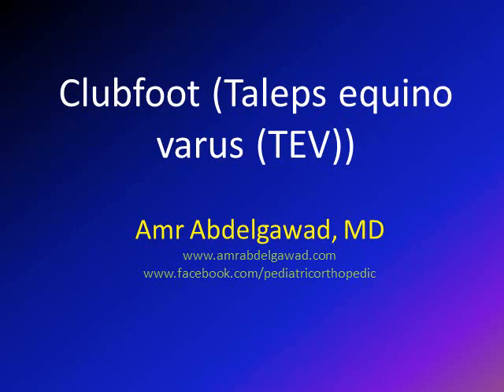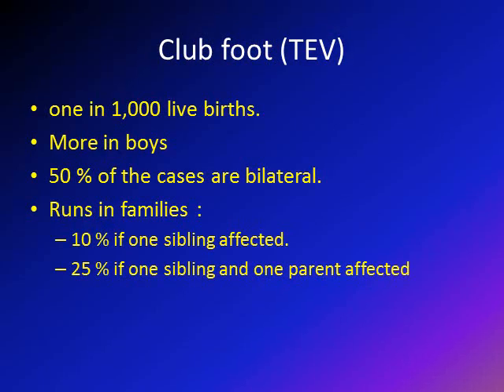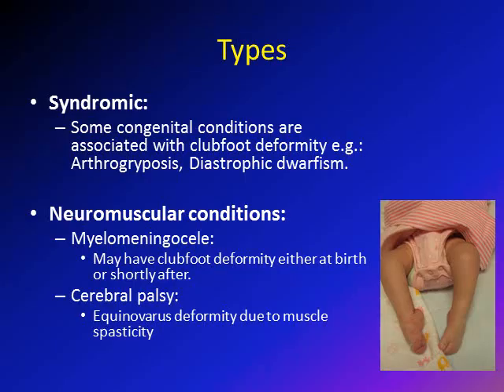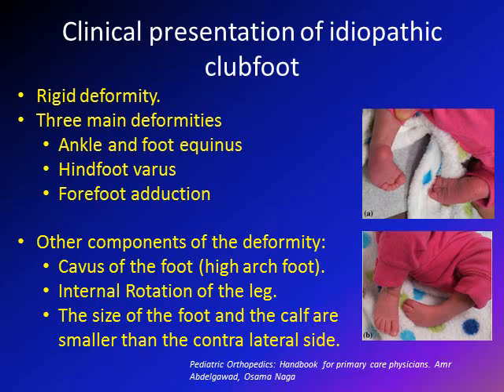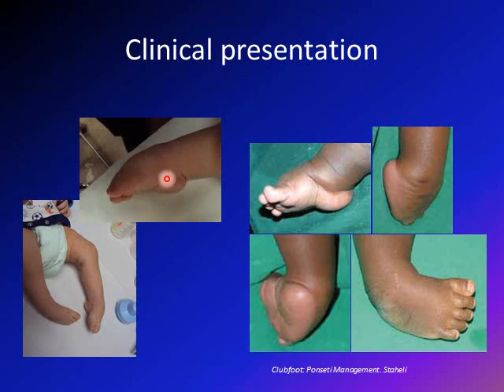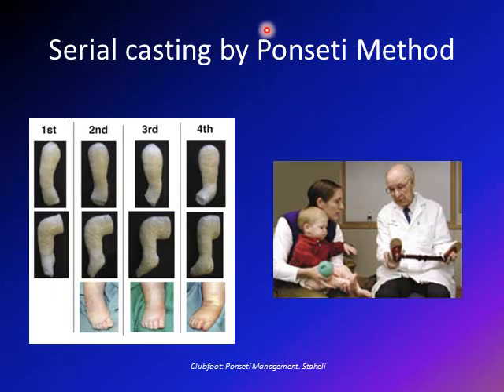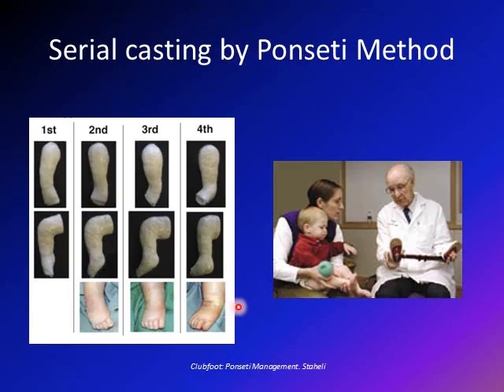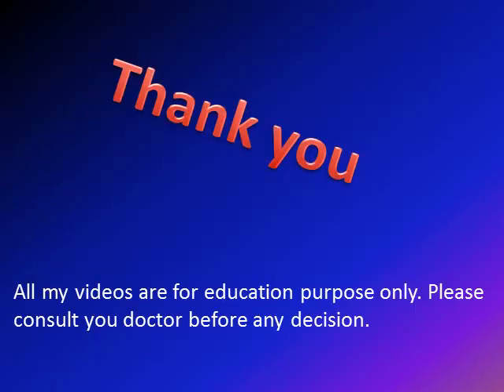clubfoot / talipes equinovarus / TEV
This video explain the etiology, clinical presentation, incidence, types and management of clubfoot. It provides excellent overview for this condition and helps the primary care physicians and general orthopods understand the basic of this topic